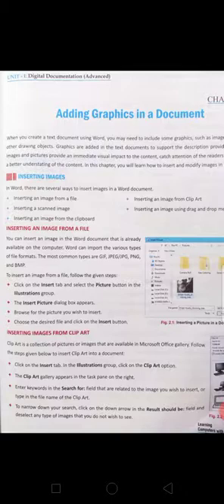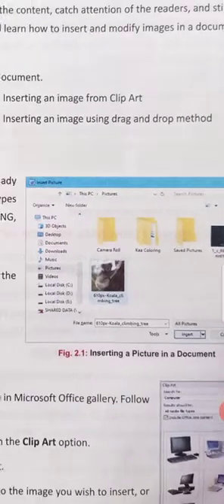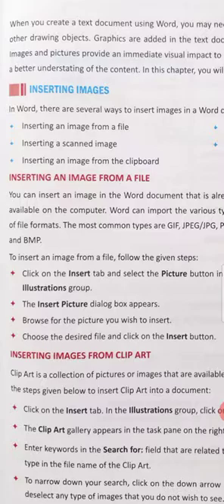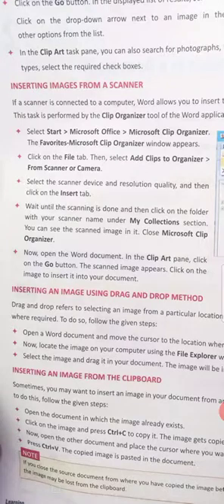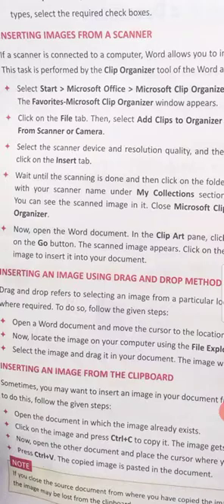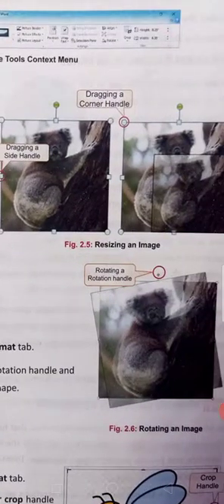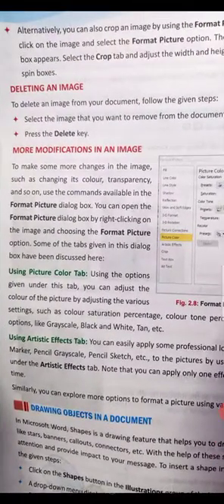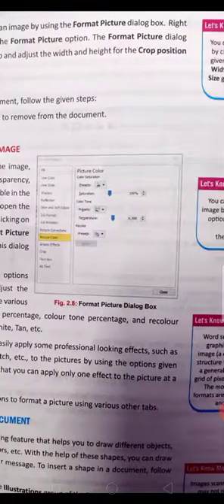10-CLASS-INFORMATION TECH-PART-B-UNIT-1-DIGITAL DOCS..SESSION-2(Part-1)